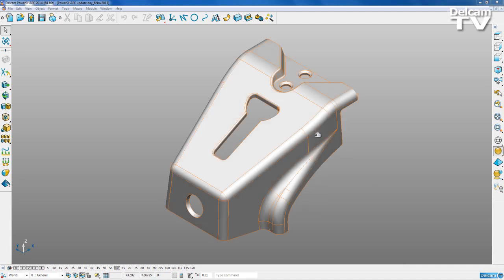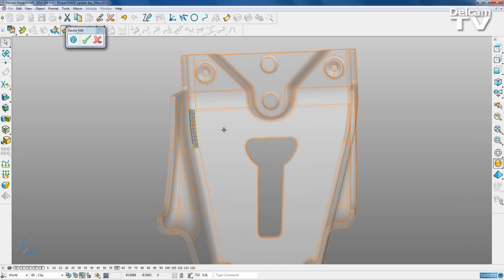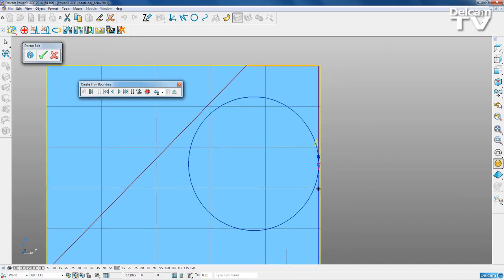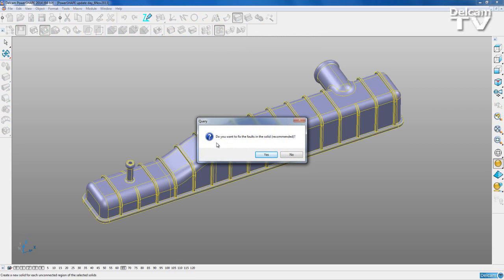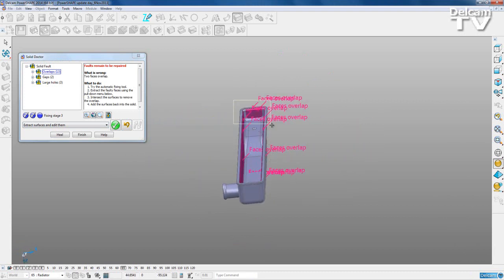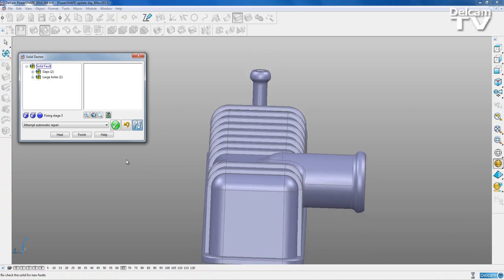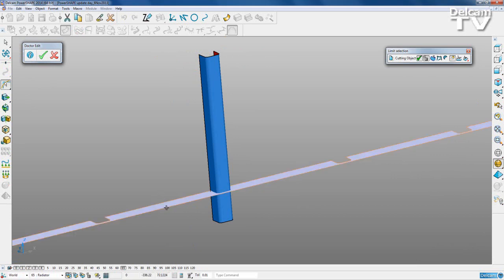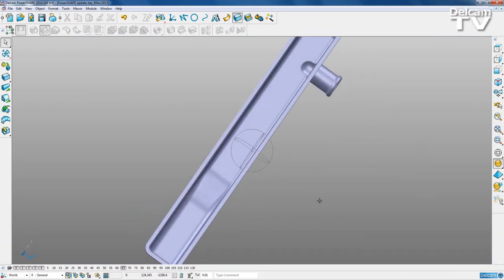Solid Doctor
Two examples of using the Solid Doctor to fix problems in solid models including gaps, holes and overlapping surfaces